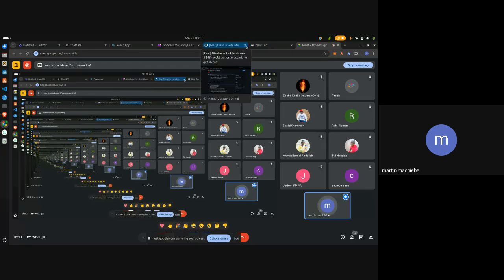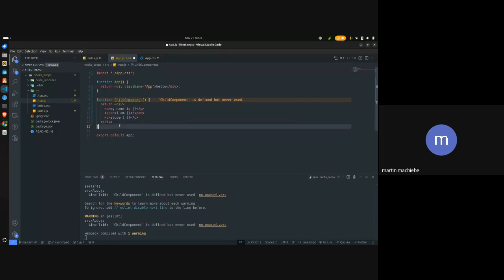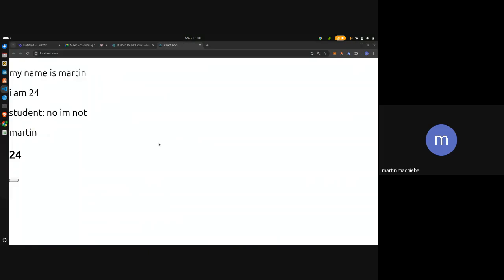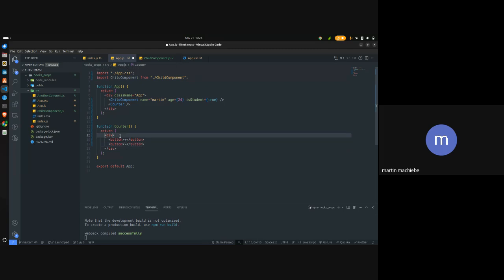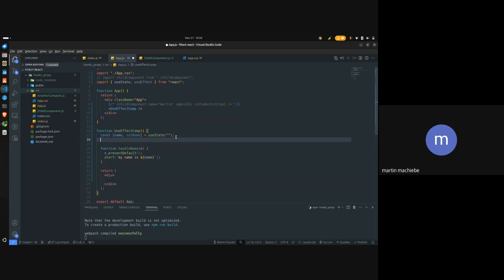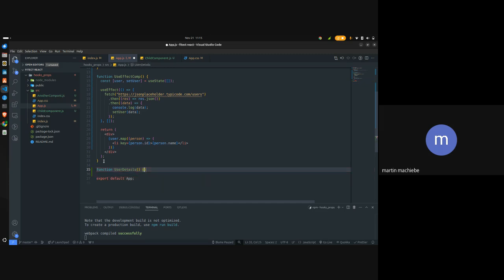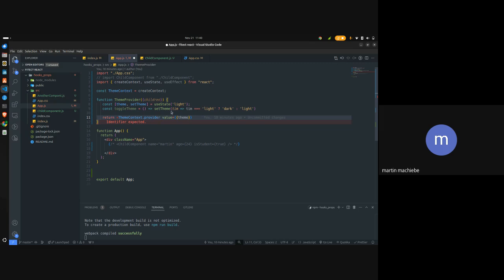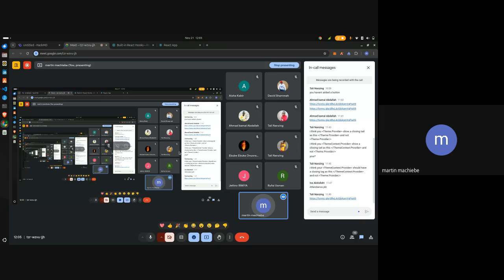React Hooks and Props with Mentor Martins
Master React Hooks and Props in this beginner-friendly guide! 🚀 Learn how to use Hooks like useState and useEffect to manage state and lifecycle in functional components. We'll also dive deep into Props—what they are, how to pass them between components, and their role in creating reusable, dynamic UIs. Perfect for new developers or anyone looking to level up their React skills! By the end, you'll confidently build responsive and interactive React applications. 💻